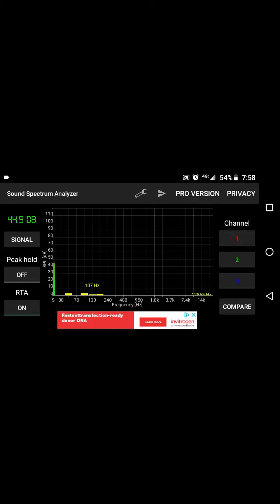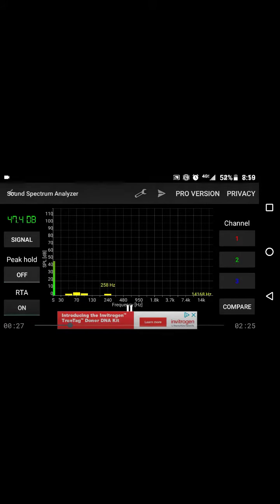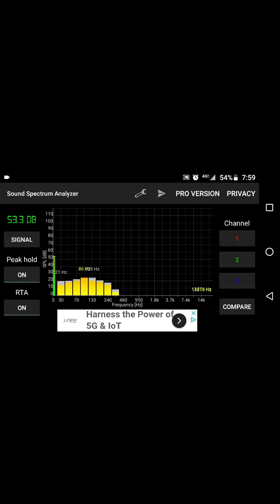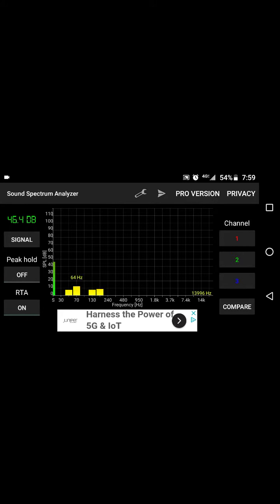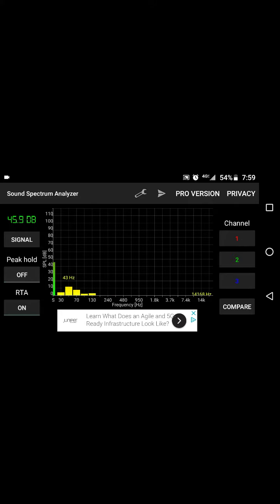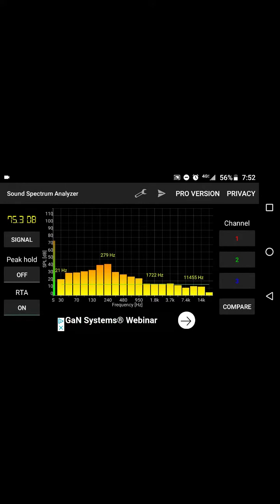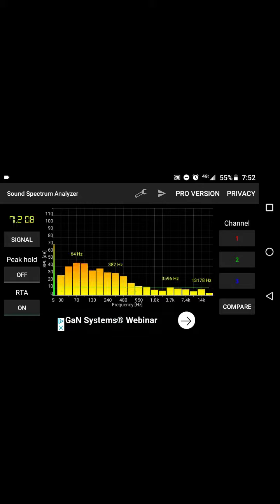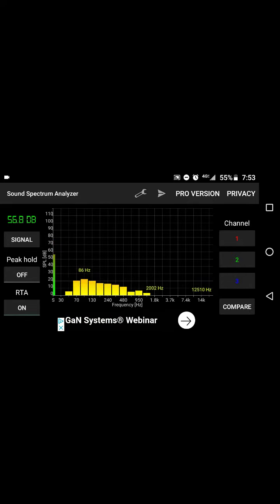14168 HRZ SPECTRUM ANALYZER